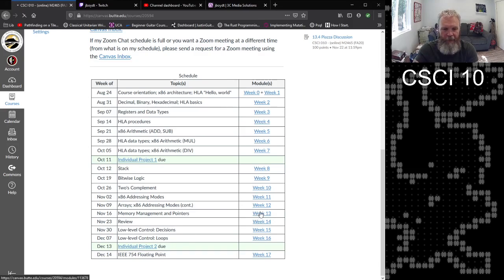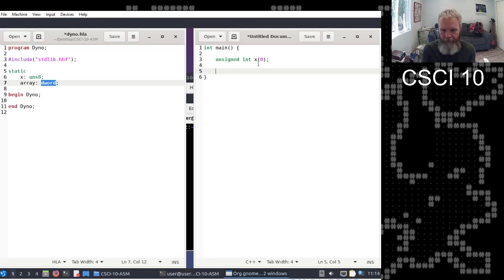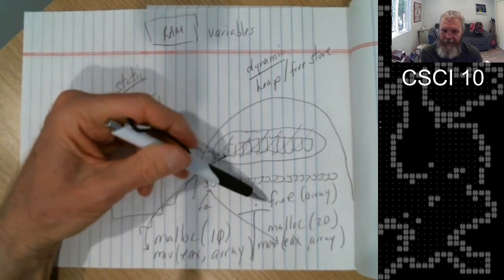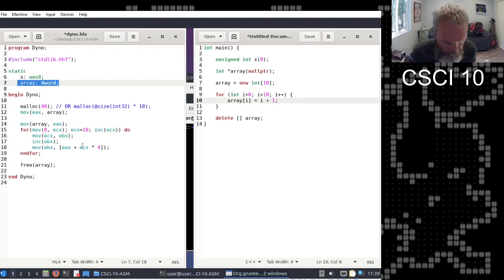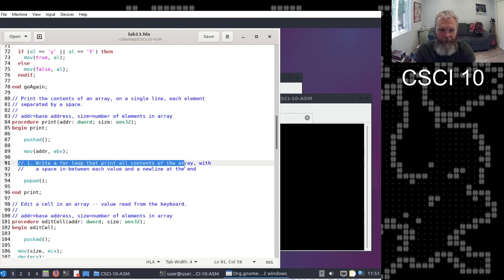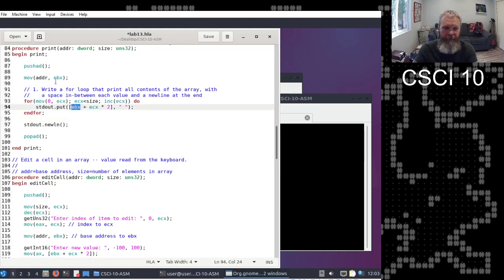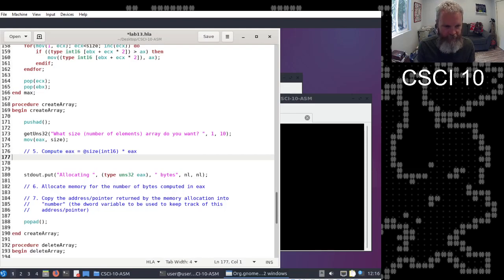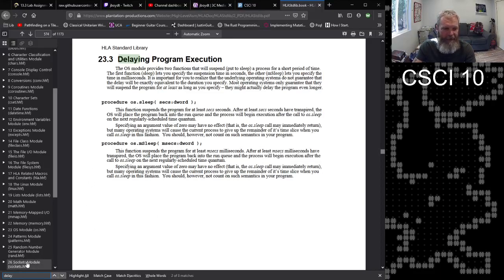CSCI 10, Monday, November 16, 2020, 11:00am